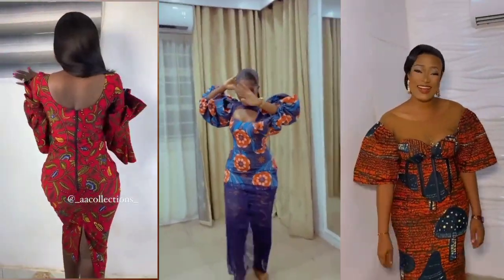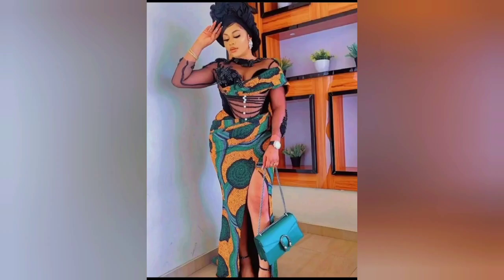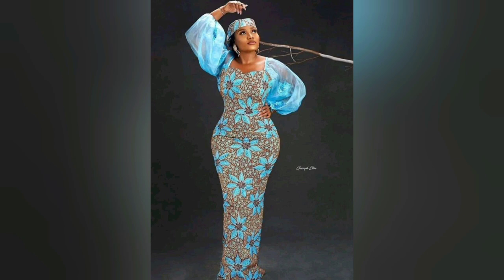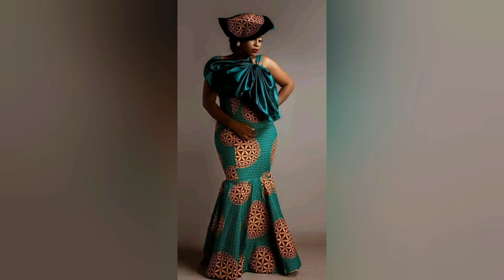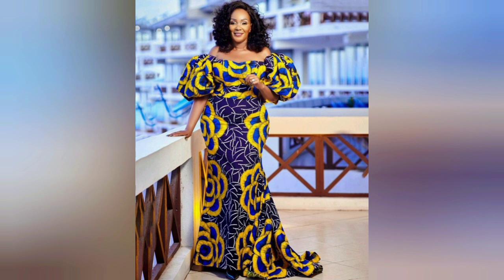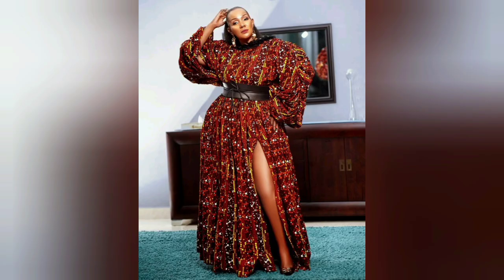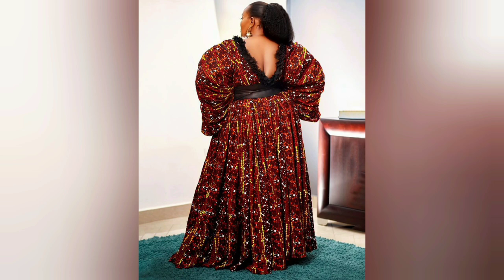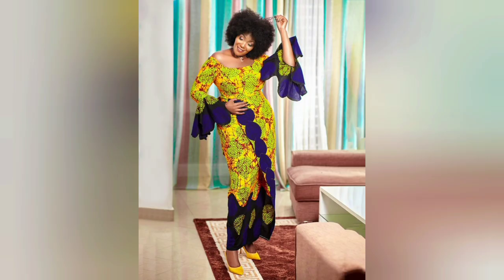Magnificent gorgeous and beautiful women Dresses Styles Elegant African Fashion Styles